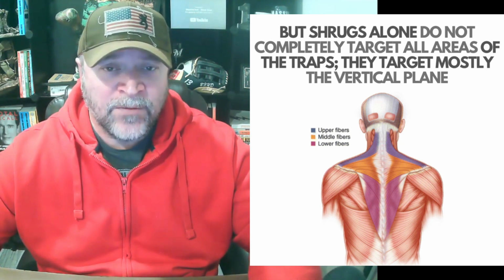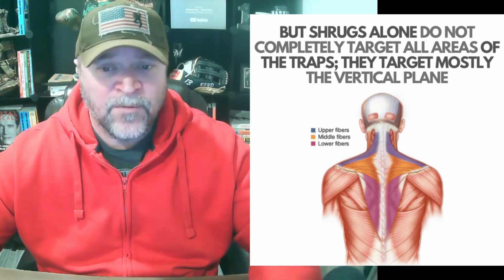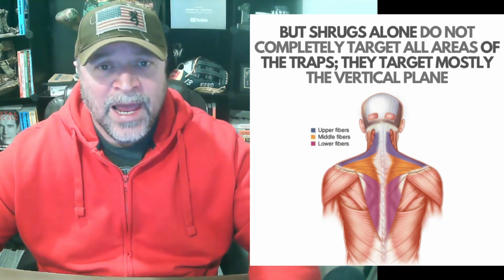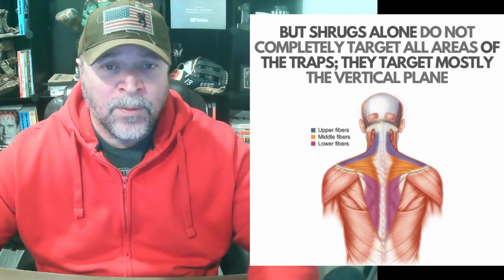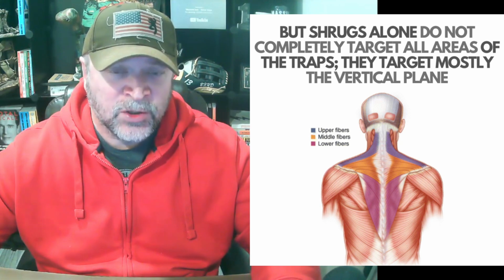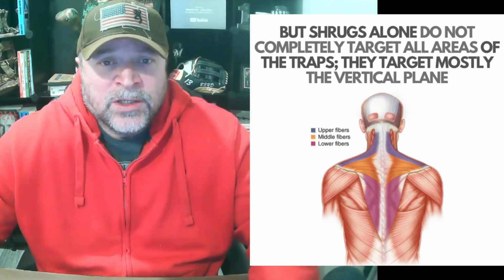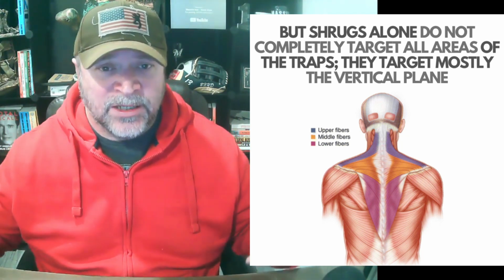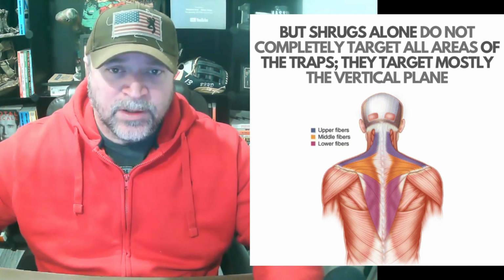Are We WRONG About Building MASSIVE TRAPS?